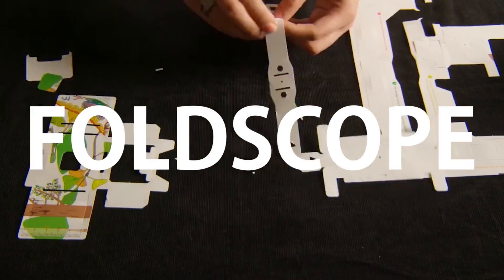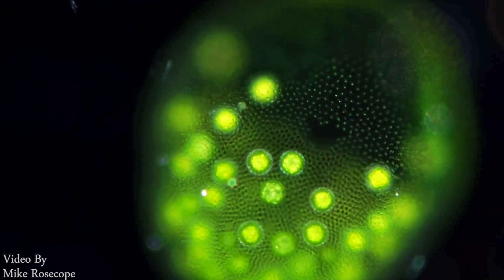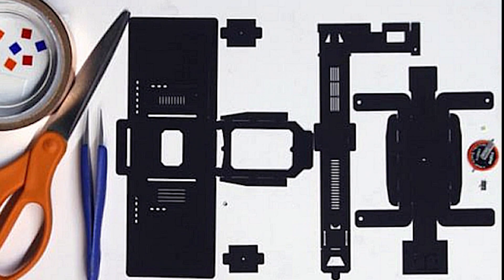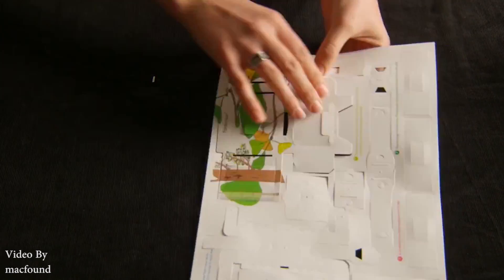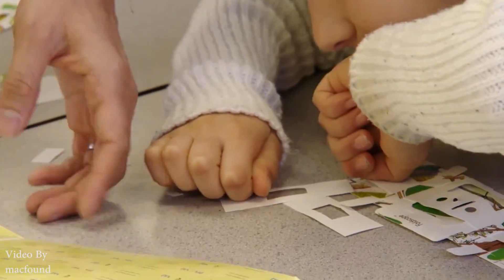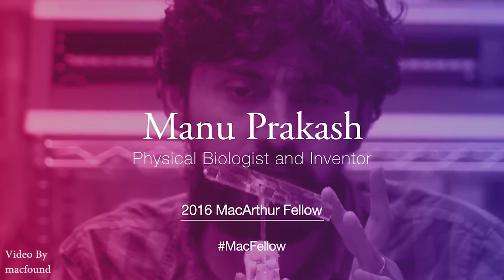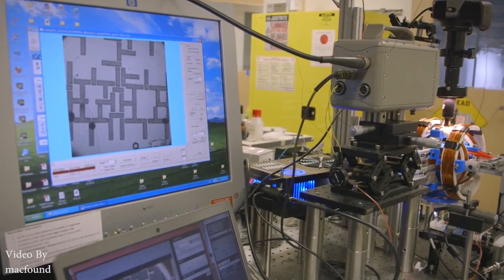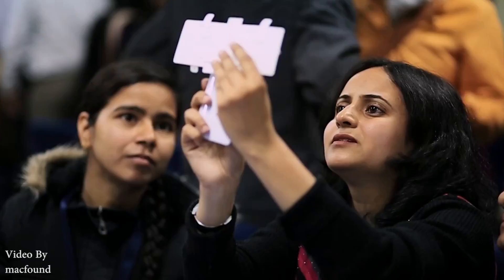Foldscope: $1 Microscope!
Indian-American biologist Manu Prakash has won the prestigious MacArthur ‘genius grant’ fellowship for 2016 for his low-cost inventions, including a foldable microscope built for less than $1.